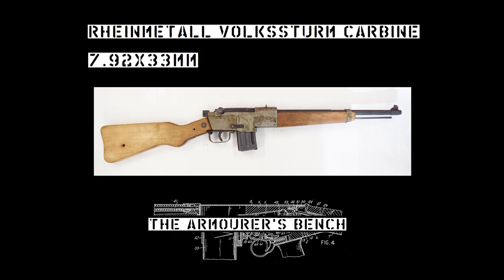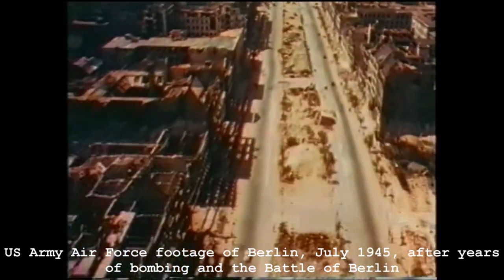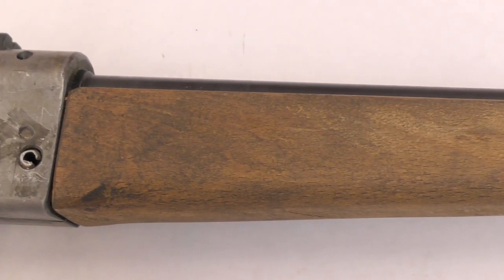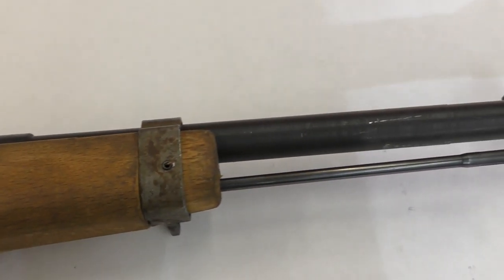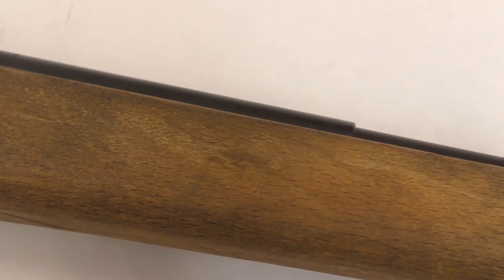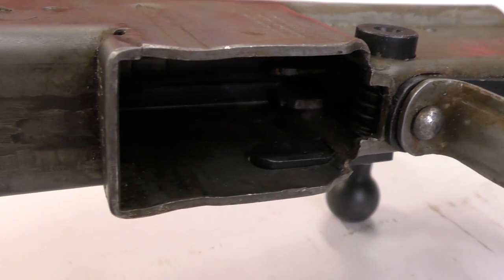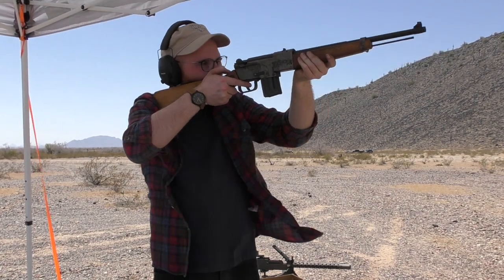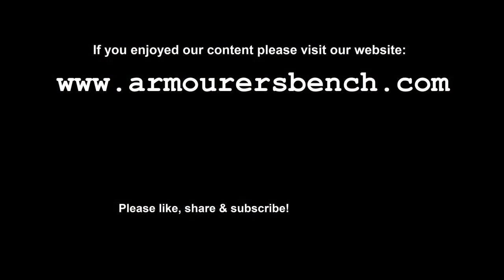TAB Episode 23: Rheinmetall Volkssturm Carbine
In this episode Matt takes a look at a Volkssturm Carbine designed by Rheinmetall. Developed at the very end of the war, the carbine was part of the Primitive Waffen program which was intended to arm the Volkssturm (a militia unit).

Matt discusses the history of the Volkssturm and explains how the Primitive Waffen program was intended to arm up to 3 million 'volunteers'. The rifle featured in the video is a reproduction of a stamped receiver prototype developed by Rheinmetall, but never tested or adopted. We explore the history, design and handling characteristics of the carbine.

Our thanks to Chuck Kramer of Gun Lab for helping make this video happen, check out his blog

for an accompanying article on the Carbine.

This episode also uses some footage of Berlin filmed by the USAAF in 1945, the source of which can be found